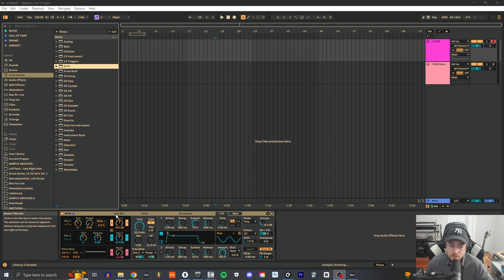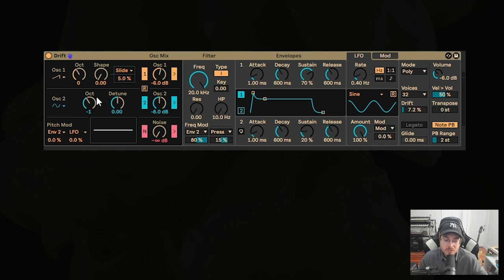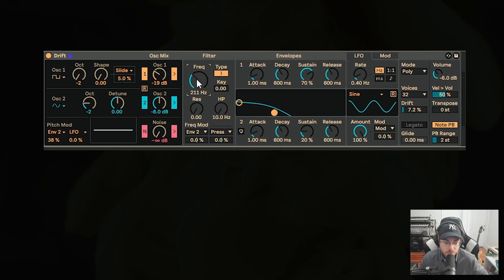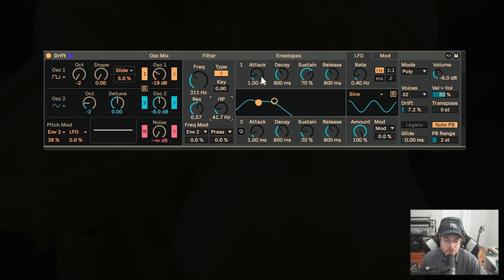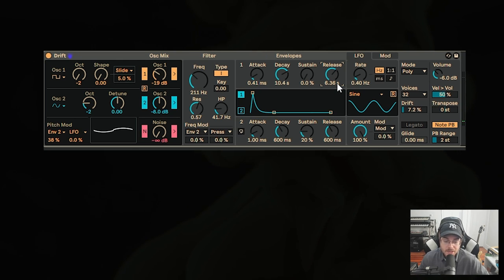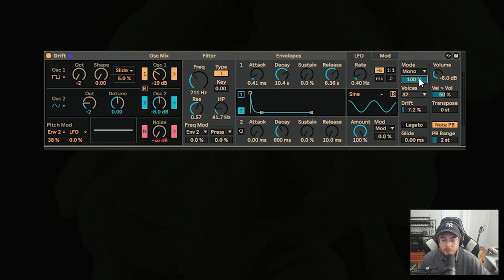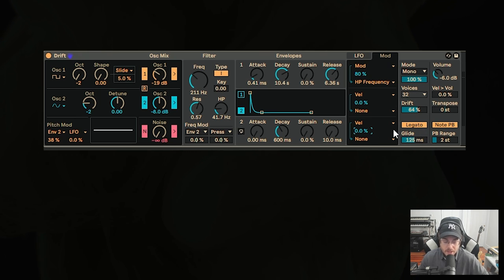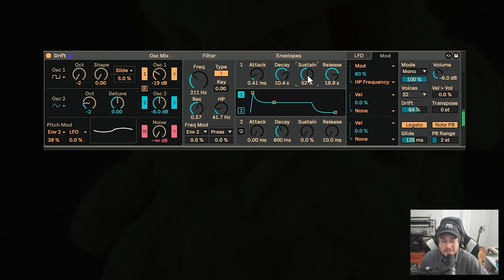Making Huge Sounding 808s in Ableton Drift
This Ableton Live tutorial shows you in-detail how to make an 808 bass or 808 kick drum type sound using Drift, which is Ableton's subtractive synthesizer offering for Ableton Live Lite, the entry-level version of Ableton. Drift is a very powerful Ableton Live synth, and while it is basic, it gives you more than you need to make powerful 808s for your music.

Send Some Love to the Channel!